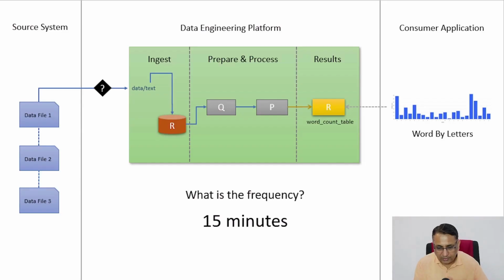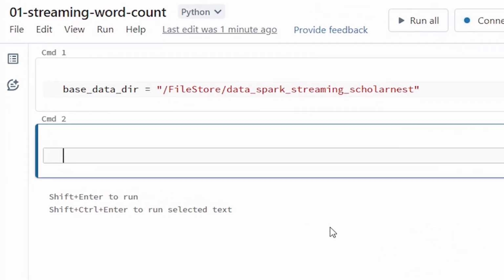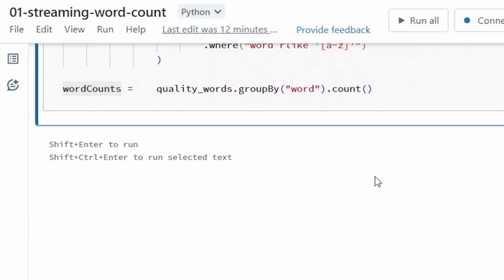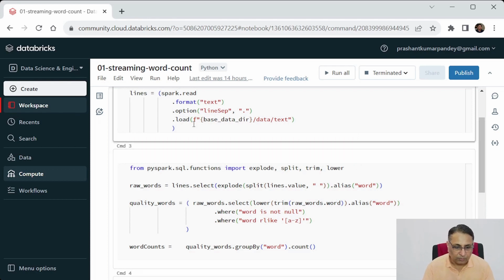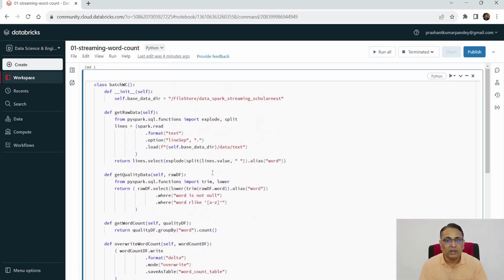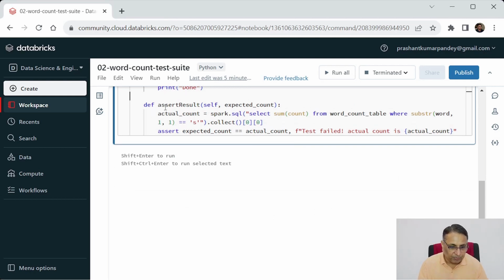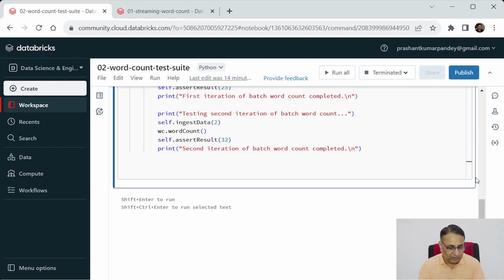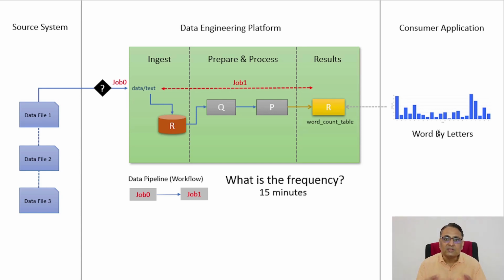07 - Your first application - Applying Best Practice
How to get Source Code and Examples for this course?
All the source code, examples, data, and other resources are available in a public GitHub repository.
You can refer to it anytime using the Course GitHub Repository.

You can also download it using the below link.
Compressed Source Code Download Link

Check the below link if you wish to get it on Udemy.